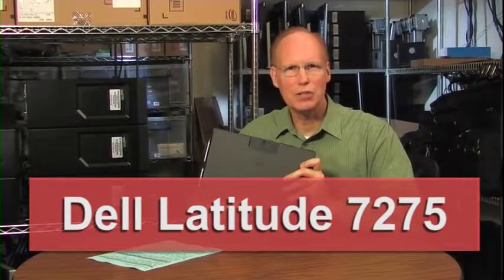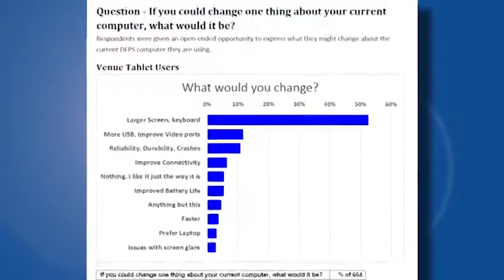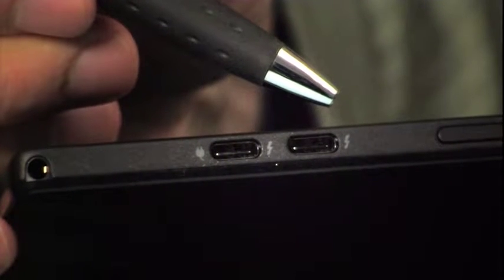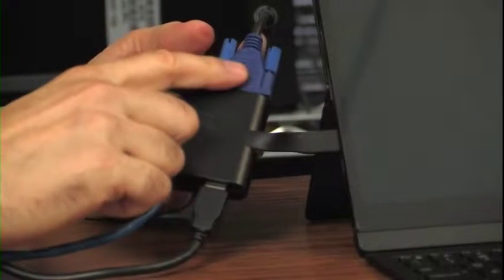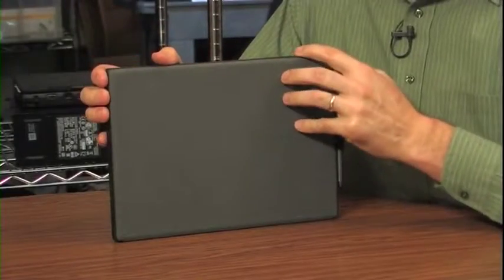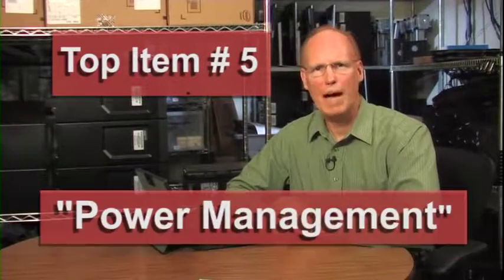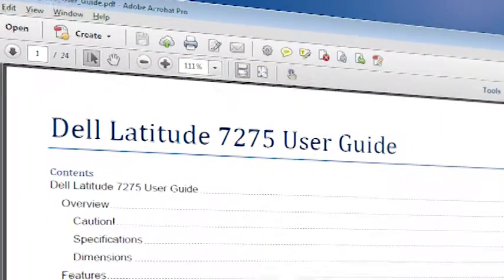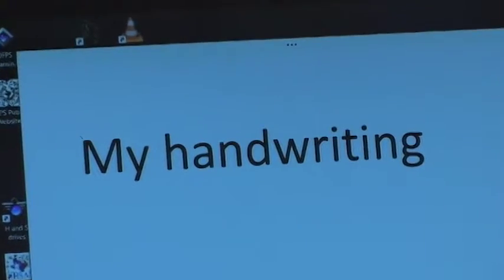Dr GO's Top 7 Items Dell 7275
Dr GO's Top 7 Items for the Dell 7275.
Joe H. Delgado - Director, Camera, Editor
19 Sept. 2016